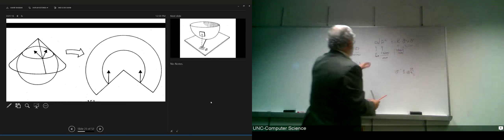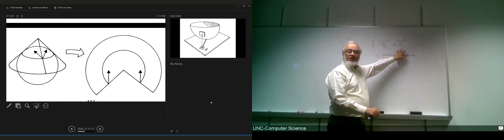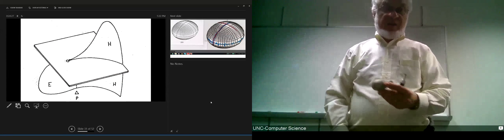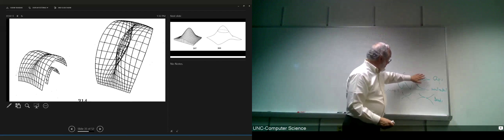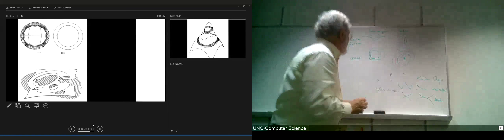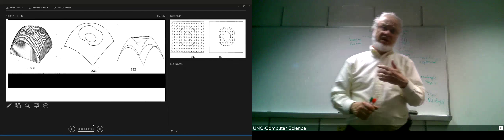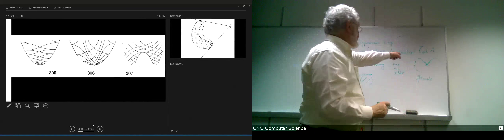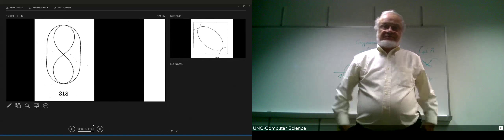Differential Geometry on Solid Shape - Lecture 7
This video is Part 7 of a short course series taught by Dr. Stephen Pizer on Differential Geometry on Solid Shape.

Lecture 7:
1. Revisit Algorithmic Computation of Gaussian Curvature
2. Basics of Singularity Theory - Folds, Cusps, Swallowtail, Peaks
3. Patterns of Principal Curvature - Hump, Furrow, Pear, Dimple
4. Effect of Geometry on Appearance